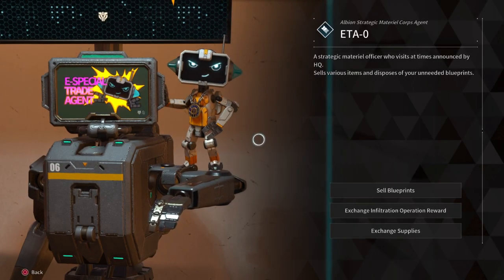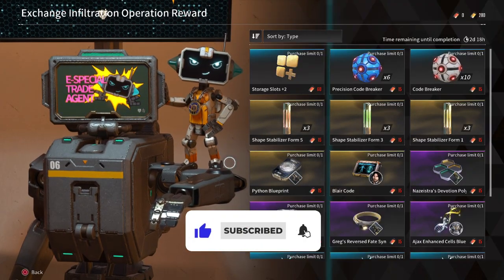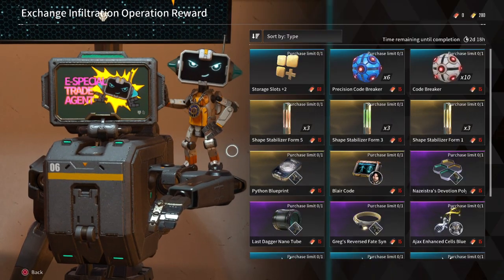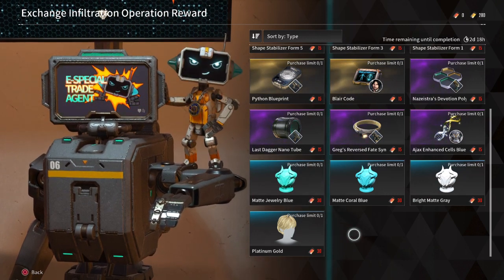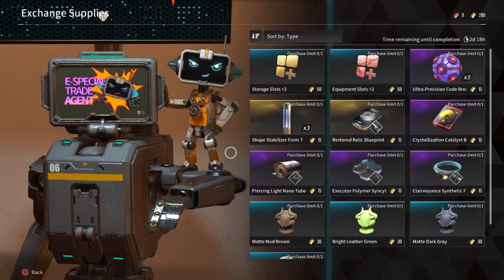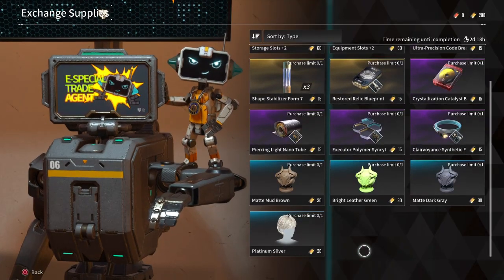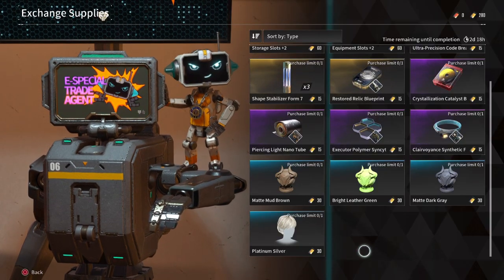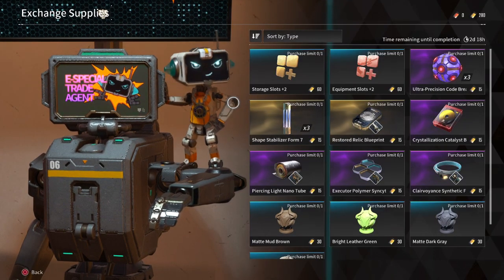This Week At ETA-0 Vendor | 18/10/24 - The First Descendent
Get a sneak peek at the latest items on sale at ETA-0 Vendor in this video! Don't miss out on these available items for a limited time only.

Enjoy :D